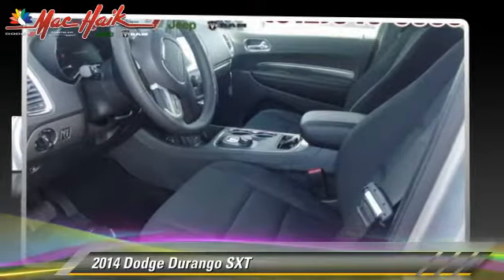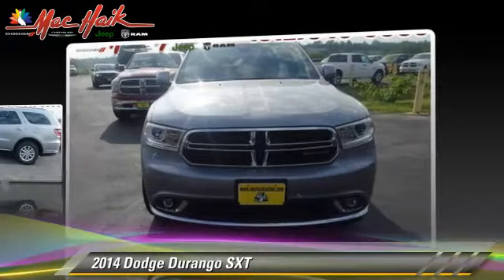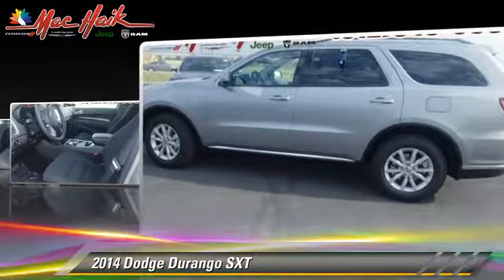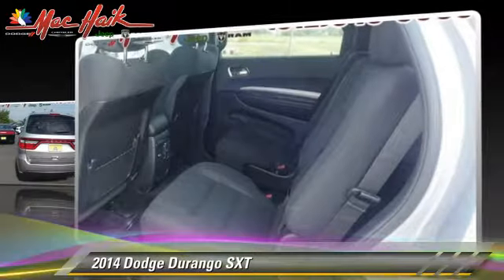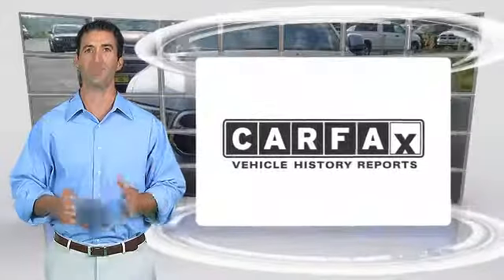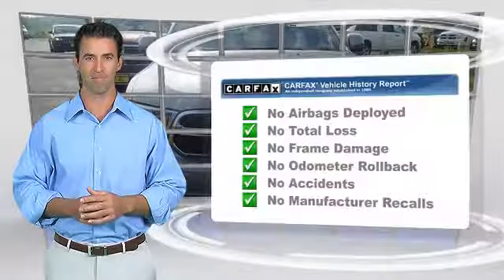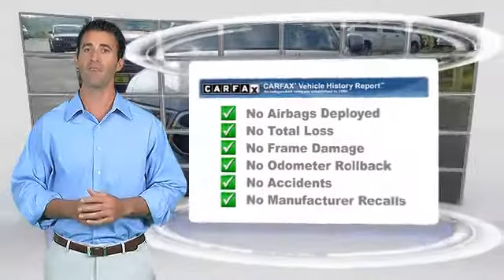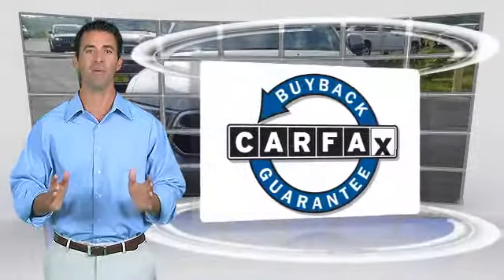2014 Dodge Durango Austin EC593343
2014 Dodge Durango SXT

You'll love this 2014 Dodge Durango. This is a car you'll want to take home. With 32 miles, it features Automatic transmission and an exterior color of Billet Silver Metallic Clearcoat. Call and get in touch with Mac Haik Dodge Chrysler Jeep directly, and be the first to open the car door today!